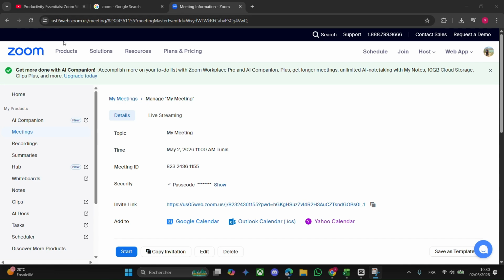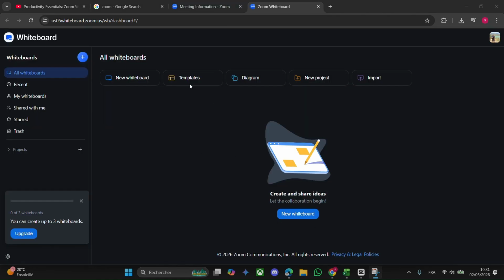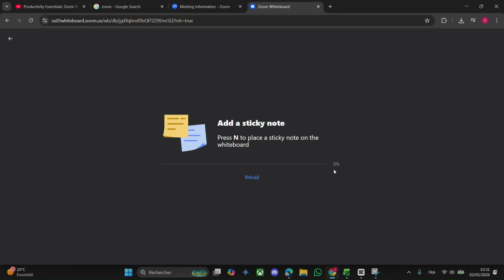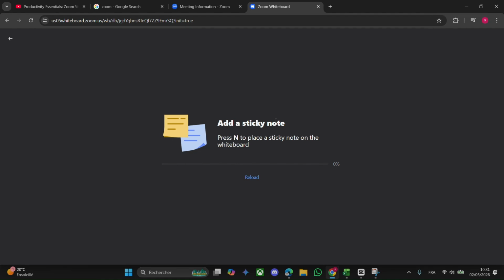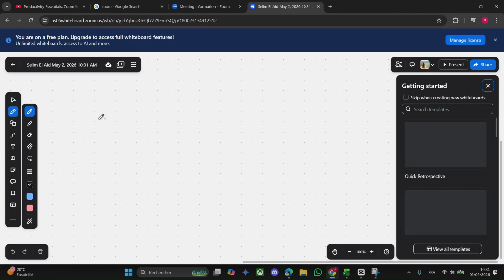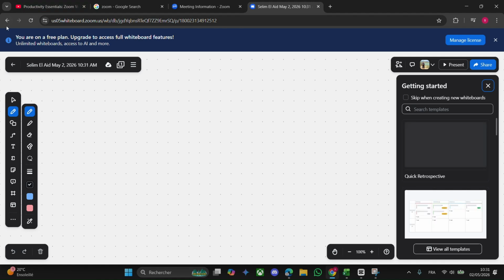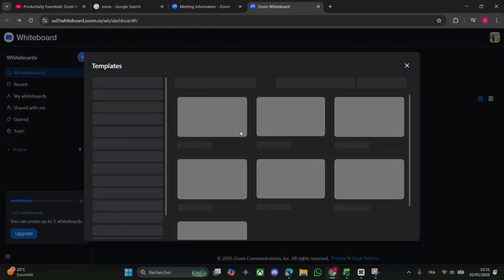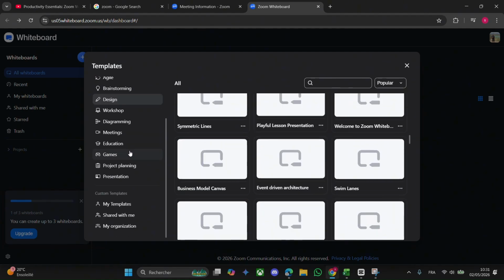How to Use Zoom Whiteboard Feature – 2026 Collaborative Drawing Guide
To use Zoom Whiteboard feature, during a meeting, click "Share Screen" → choose "Whiteboard" . A blank board appears; use the drawing tools (pen, shape, text, sticky note, stamp). All participants can draw simultaneously — changes appear in real time . For non‑meeting use, open the Zoom desktop app → "Whiteboards" tab → create one. That's how to collaborate on Zoom boards. 🖍️🖥️